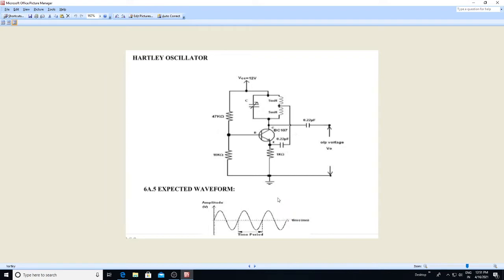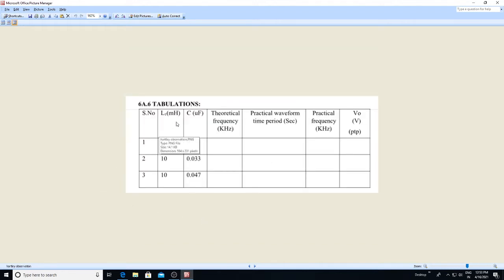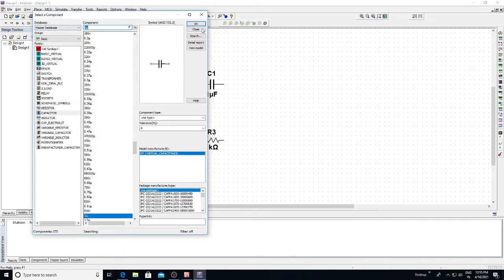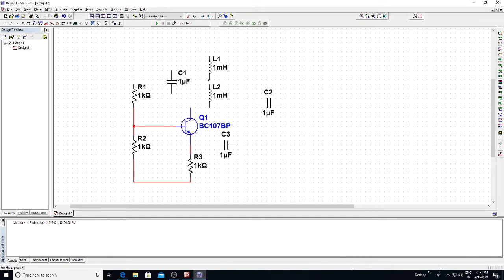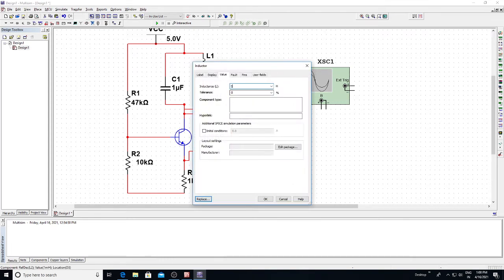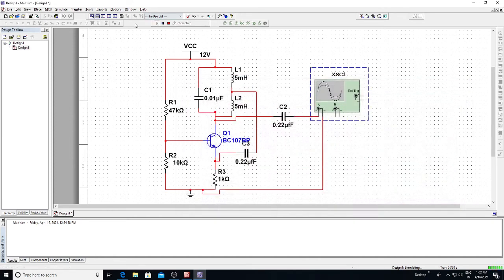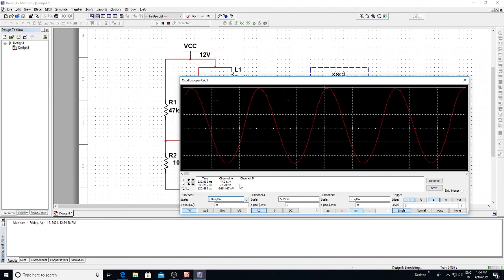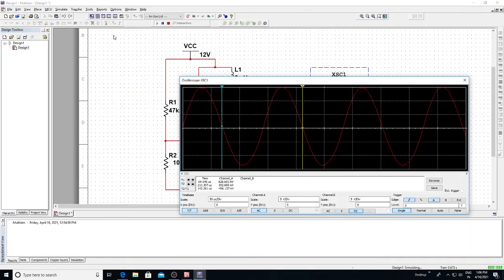hartley ocillator by Ms. J Sravana